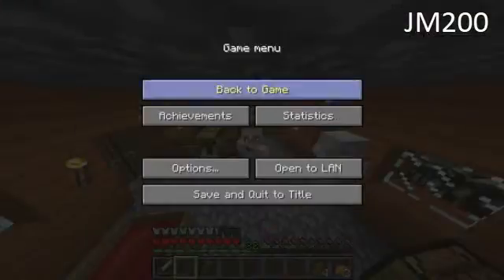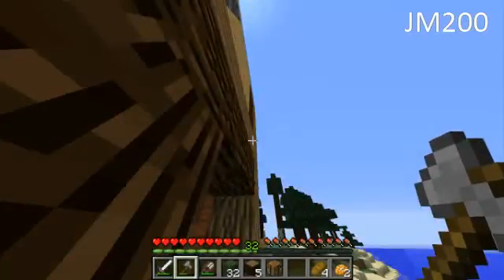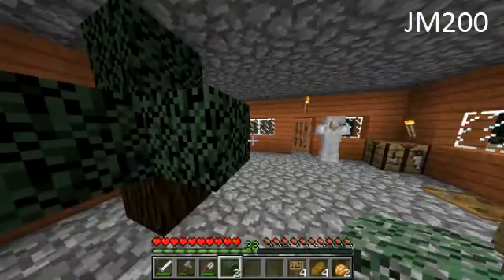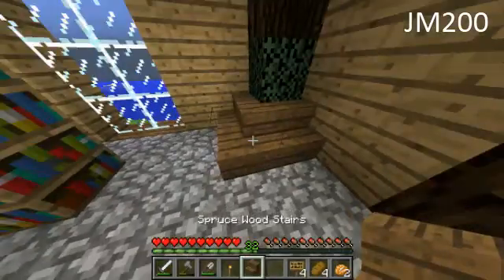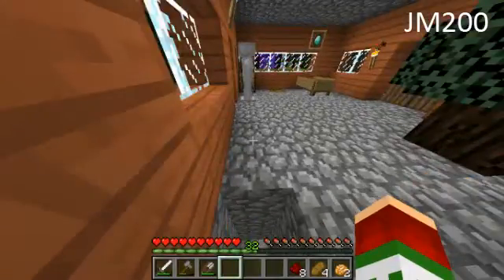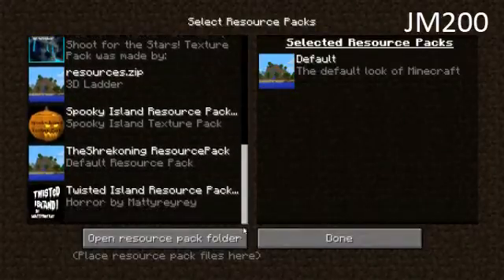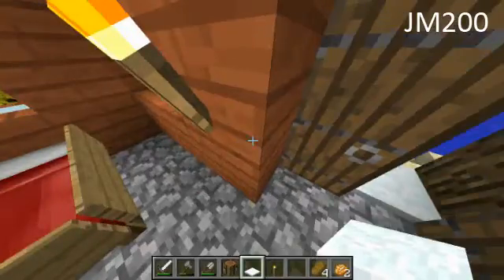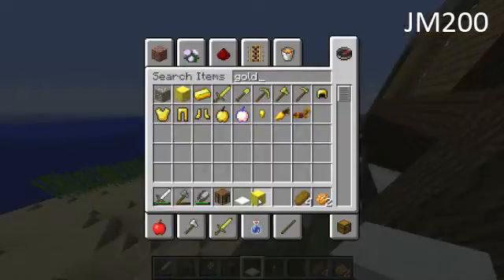Minecraft QuestCraft Ep25: Christmas Tree!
Hey guys! Enjoy this episode!